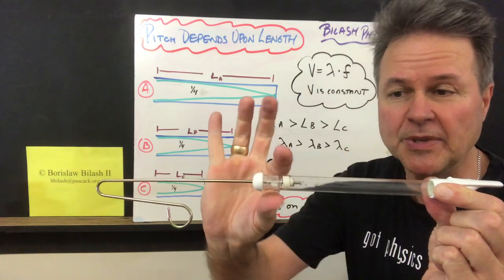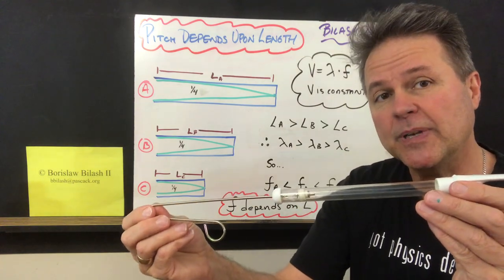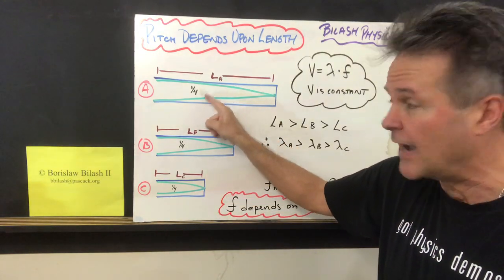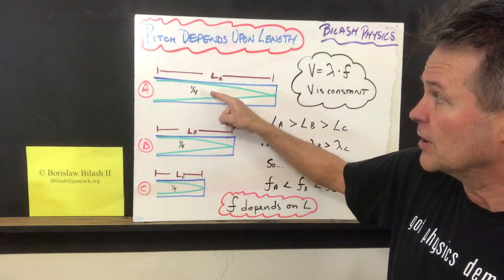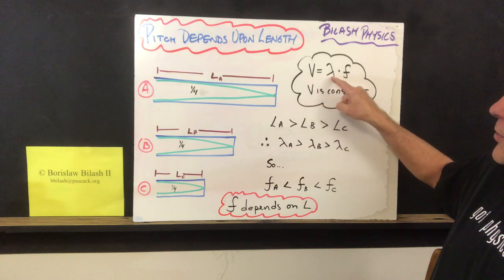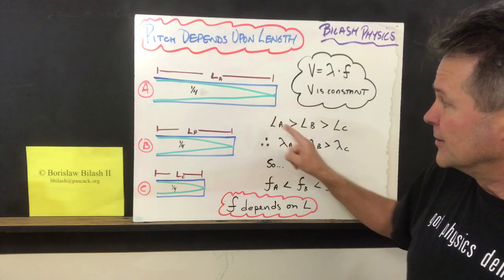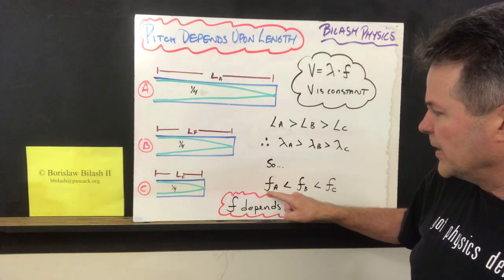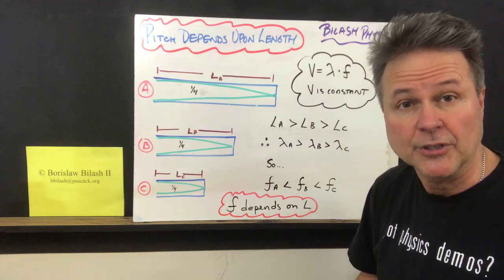Frequency (Pitch) Depends upon the Length of the Tube